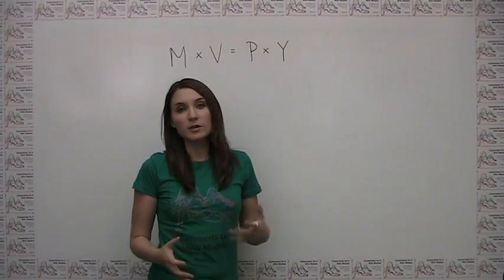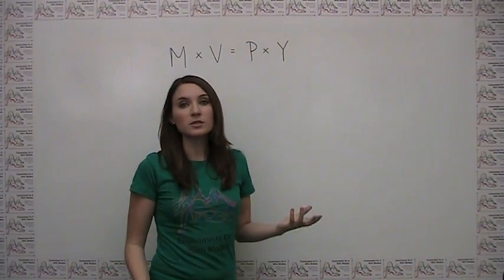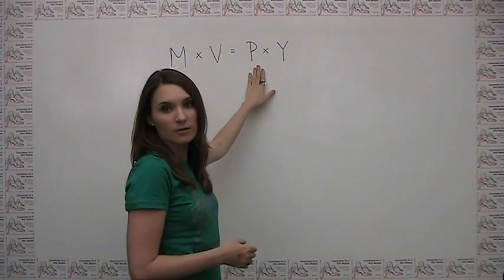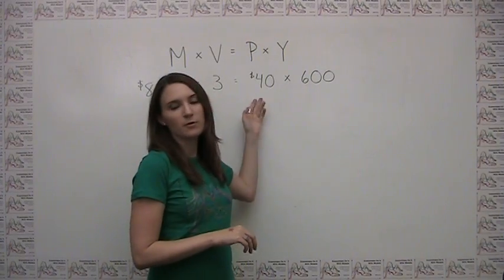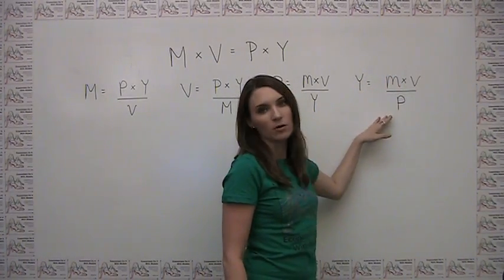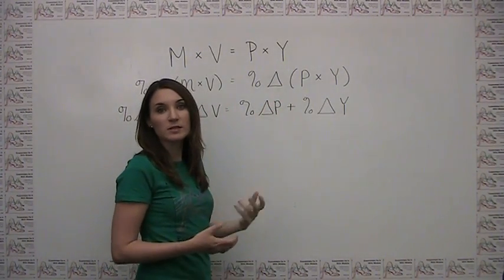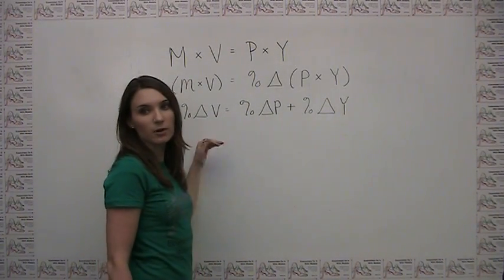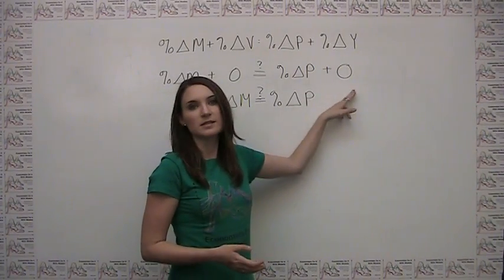The Quantity Theory of Money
This video introduces the quantity equation and the quantity theory of money, which shows the relationship between changes in the money supply and changes in prices.